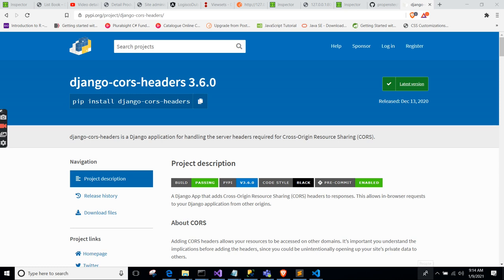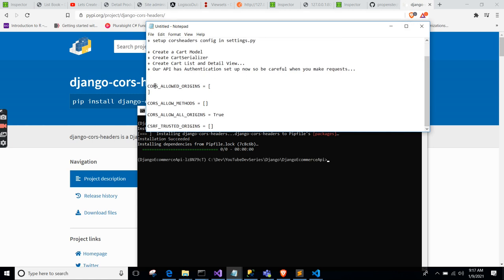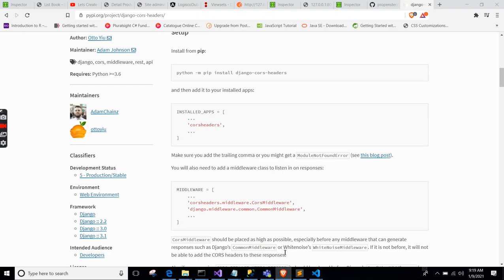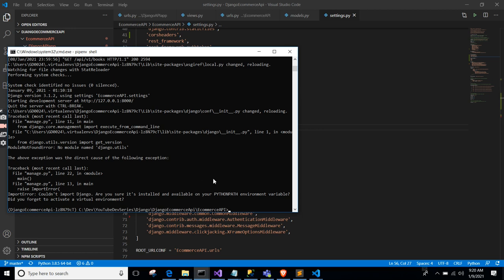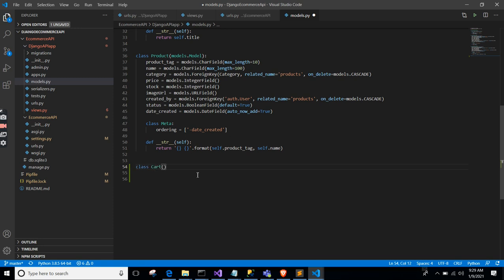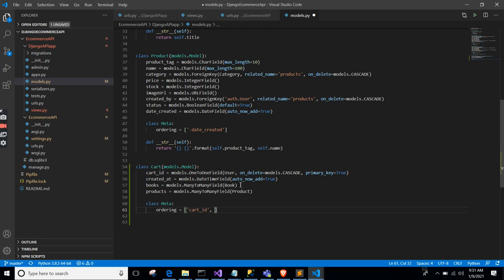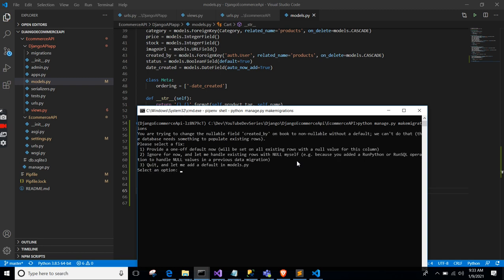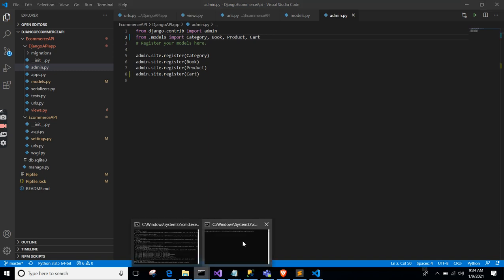Lets Add Cors and Implement a Cart Feature in our Django REST Framework Ecommerce API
Let's Add Cors to our Ecommerce API and implement a basic Cart Feature...

Video 3: Lets Add Cors and Implement a Cart Feature in our Django REST Framework Ecommerce API

STEP:
+ install django-cors-headers
+ setup corsheaders config in settings.py

+ Create a Cart Model
+ Create CartSerializer
+ Create Cart List and Detail View...
+ Our API has Authentication set up now so be careful when you make requests...